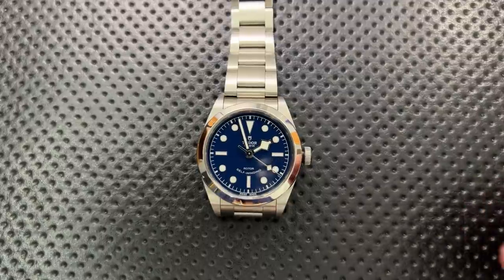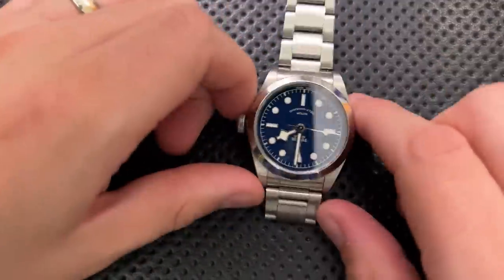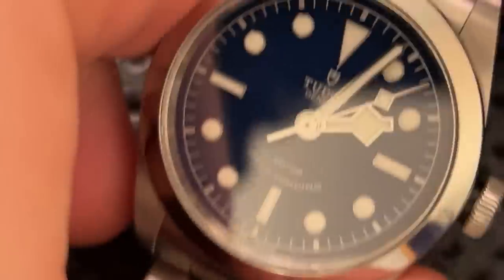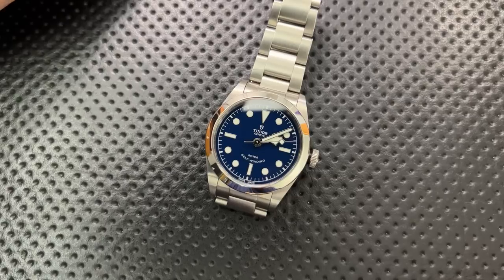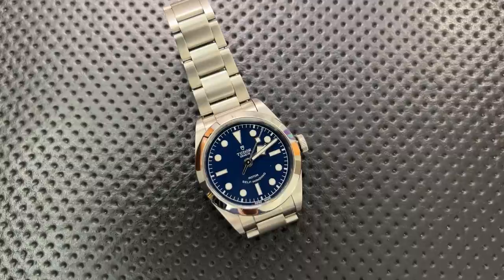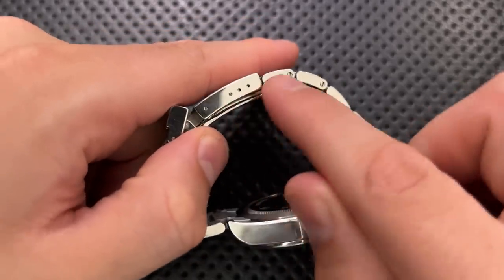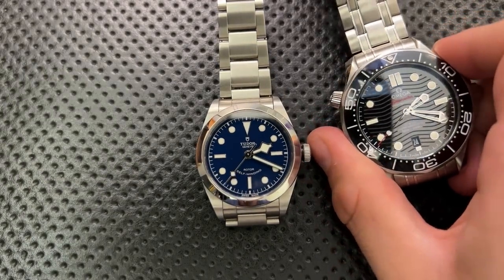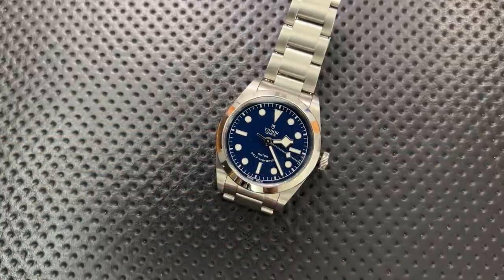The Tudor Black Bay 36 Wristwatch: The Full Nick Shabazz Review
Today, we're going to take a look at a watch which offers a nice minimal dial, a nice wearable size, and a price which isn't so bad for Geneva: The Tudor Black Bay 36 (Ref. M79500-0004).